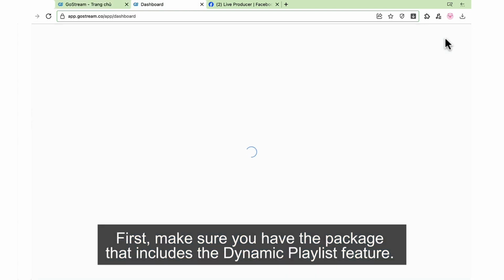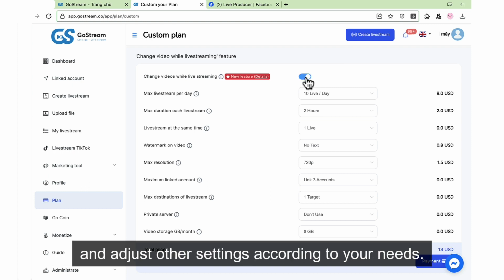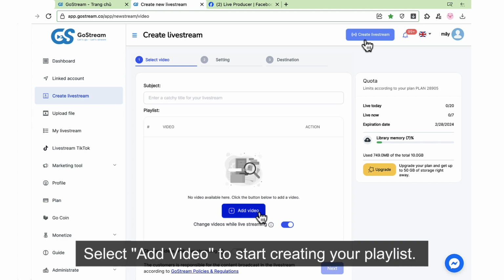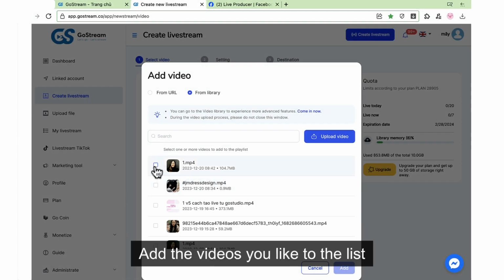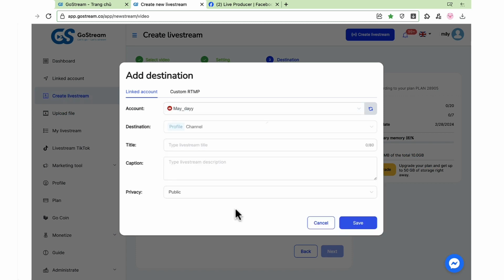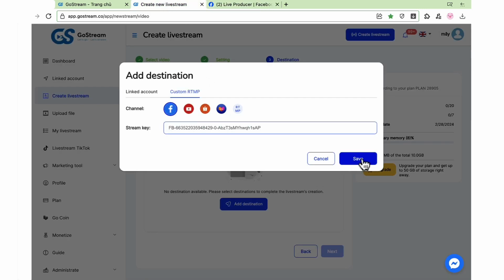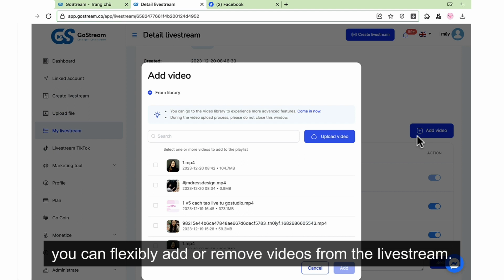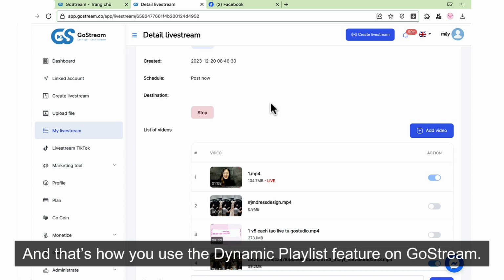[Gostream] How to create a live streaming Playlist using GoStream new feature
GoStream is a professional live streaming tool uses pre-recorded video in your browser. Multistream, Schedule, and more features. Stream to Facebook, YouTube, TikTok, Twitter, and other 30+ Social Media Platforms and Websites.
✅ Live Stream from available videos
✅ Live online voting
✅ Live game of chasing pictures and catching words
✅ Live from phone camera or computer webcam
✅ Live from many different video sources
✅ Live connecting multiple videos
✅ Live from multiple Facebook accounts
✅ Live posted to many places
✅ Live hide comments containing phone numbers
✅ Send messages to a series of fanpage users
★★★★★ ● Photo source: Unkrown
● Photo Author (Author Pic): Gostream